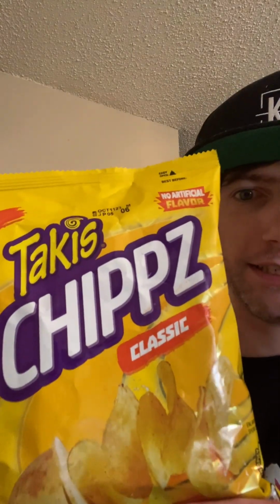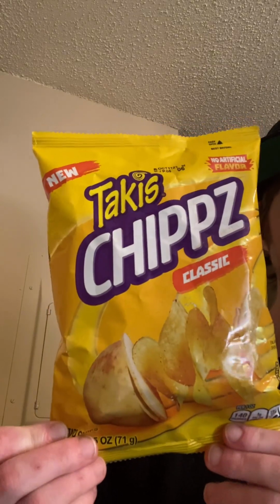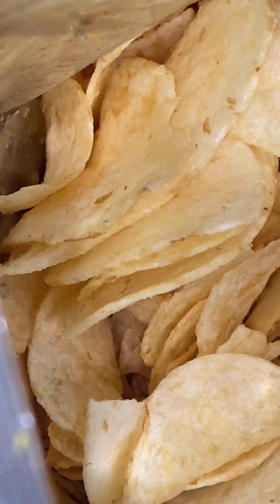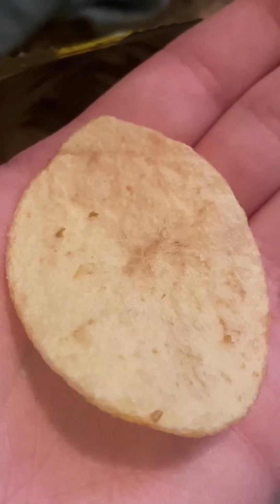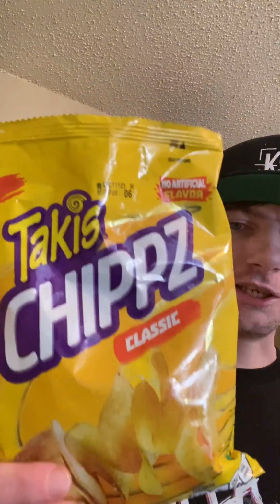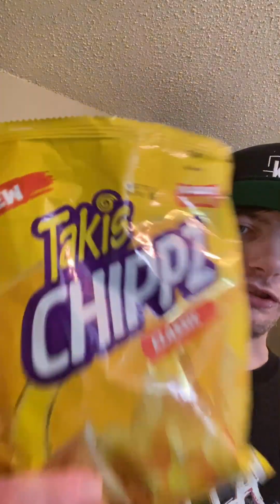Takis Chippz Classic Flavor!